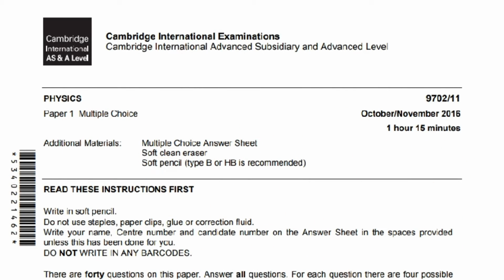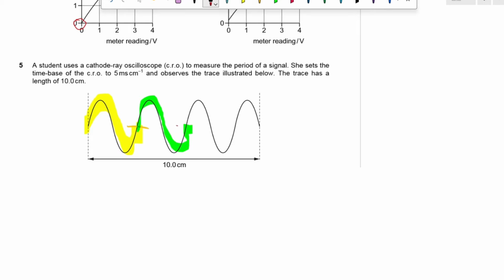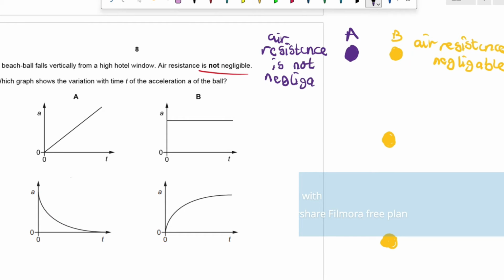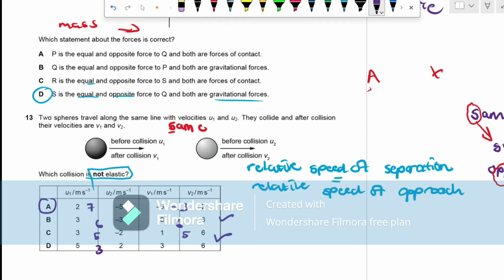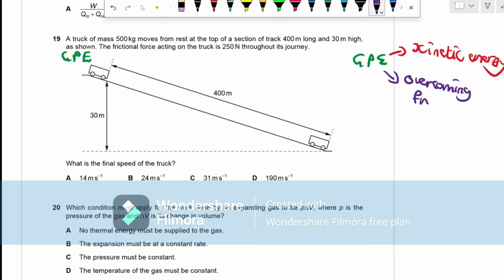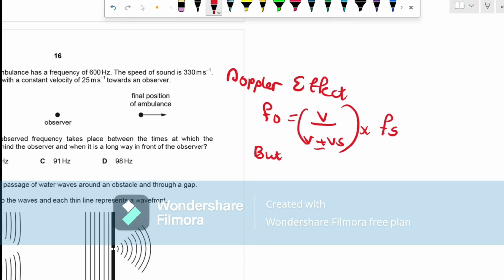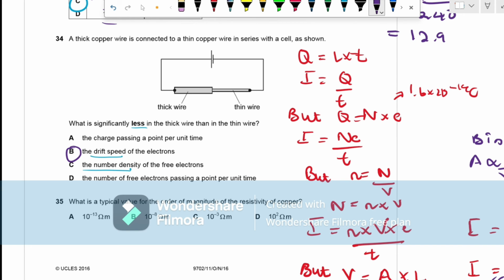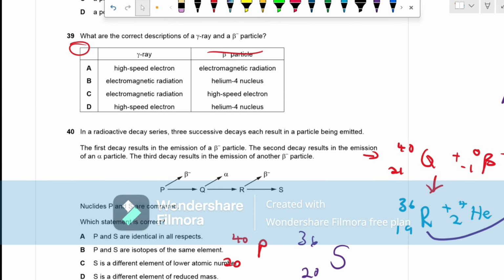AS LEVEL PHYSICS 9702 PAPER 1 Oct Nov 2016 || Paper 11 and 13|| 9702/11/O/N/16